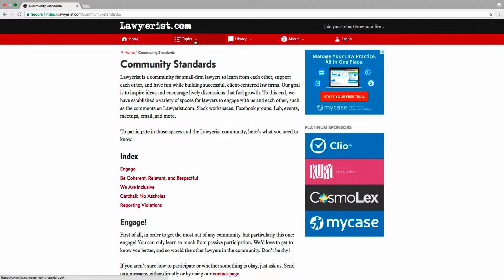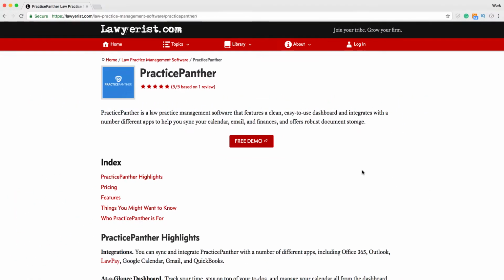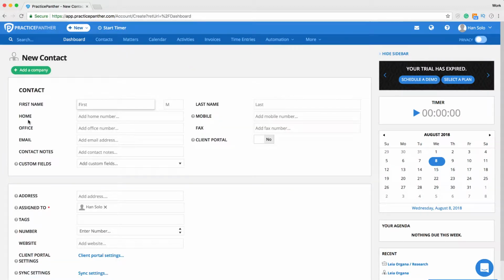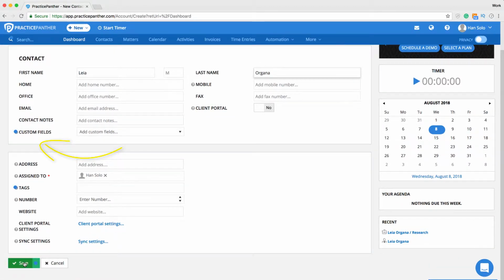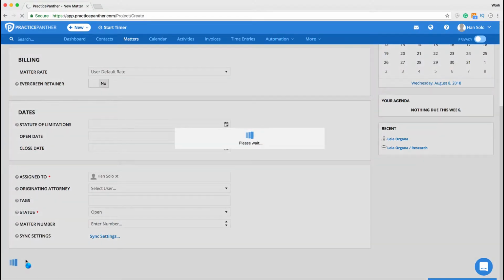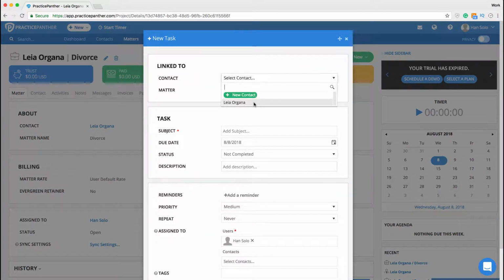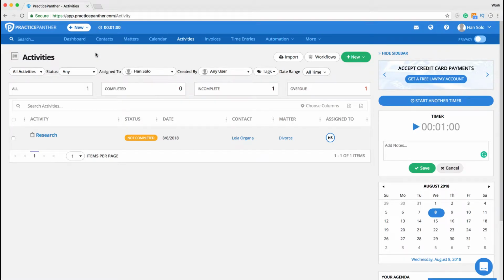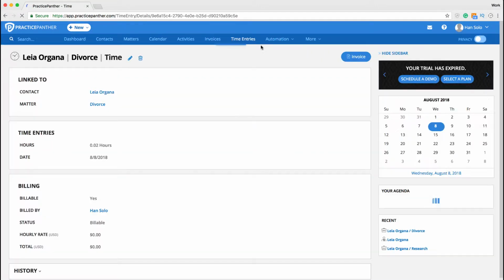PracticePanther Review Video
Wondering what the best law practice management software is for you? In our PracticePanther video review, we walk through the features, pricing, and everything else you'll need to know when considering this software for your law firm. From its various integrations to its document management features, if you're looking for a law practice management software or considering a replacement, you'll want to check this video out.